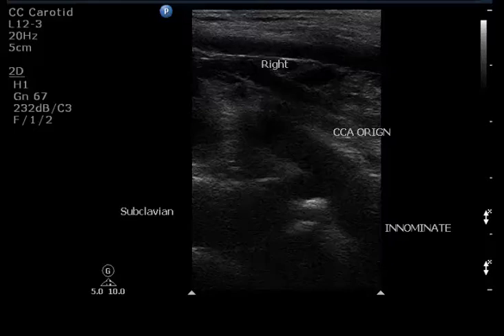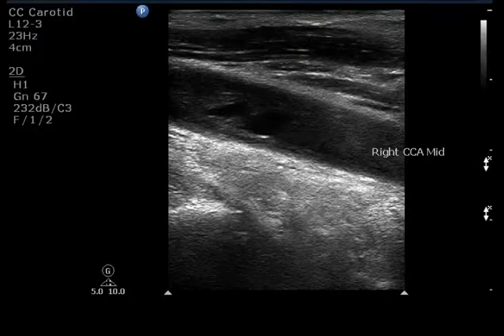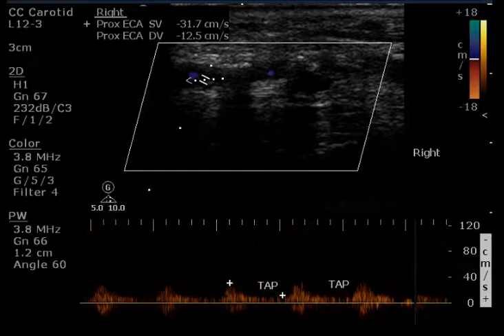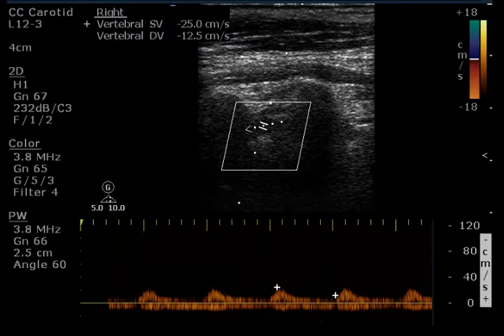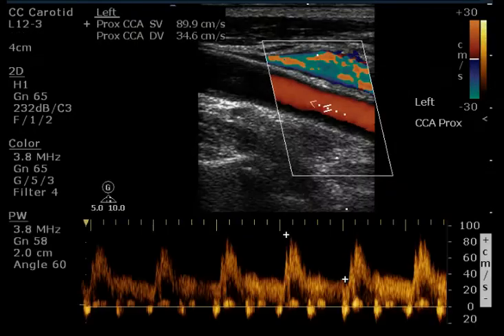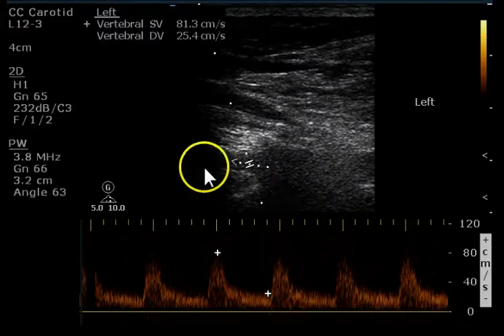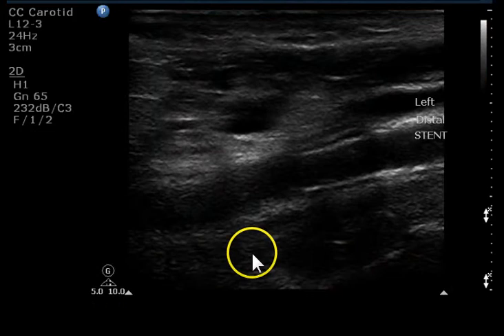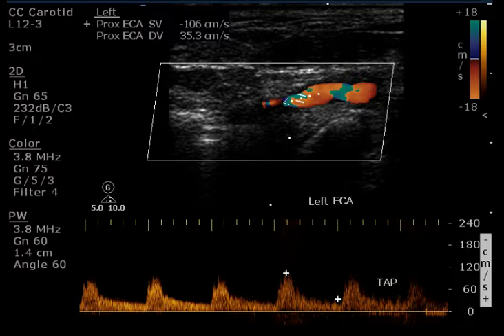Near-occlusion of the CCA - Case Study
Duplex Exam - Near-occlusion of the CCA. A case study.

In this video, I present the case of a young female who presented with near-occlusion of the common carotid artery (CCA). After discussing her symptoms and examination findings with her, we decided on a plan of action.